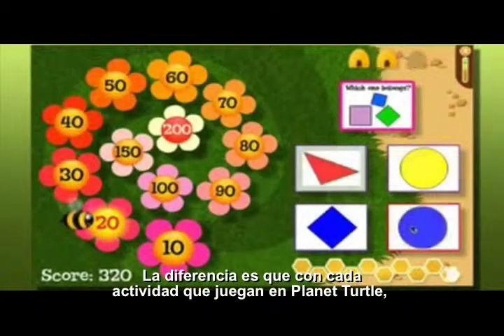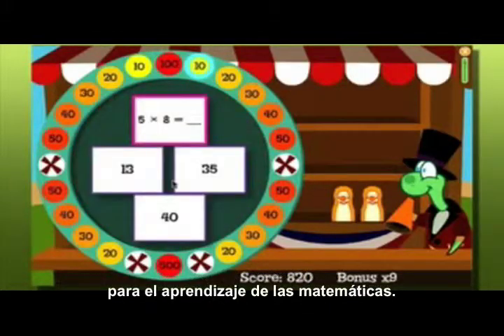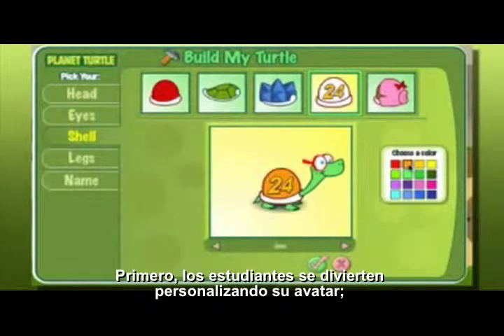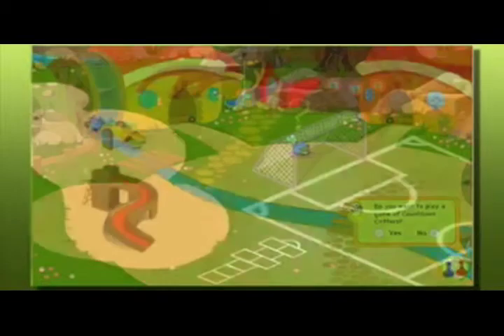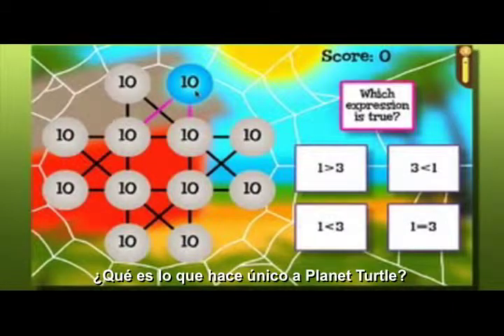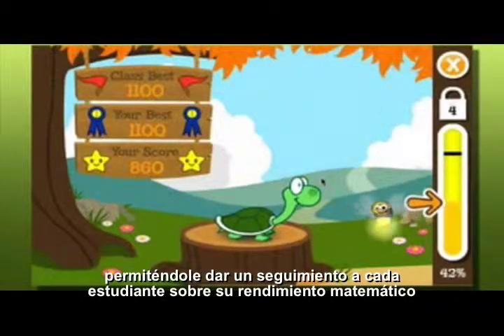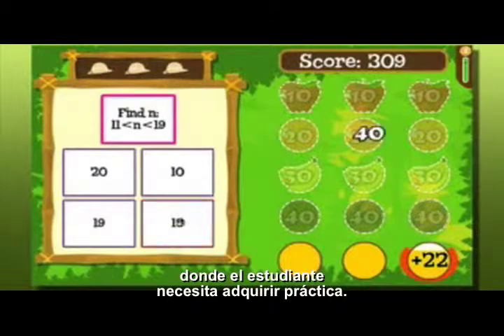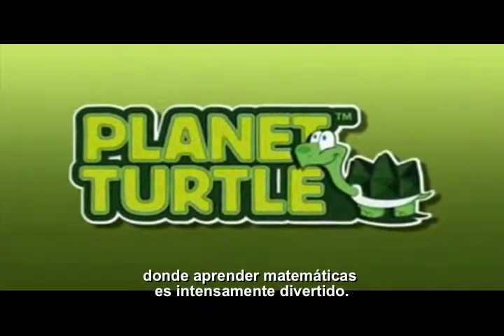Planet Turtle. La forma divertida de aprender matemáticas.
Planet Turtle es una comunidad de aprendizaje en línea que a través de un videojuego permite enseñar a los alumnos las matemáticas de una manera divertida, con asignación de actividades adaptables de acuerdo con el programa de estudios de la institución.